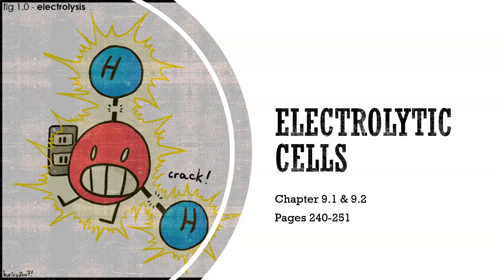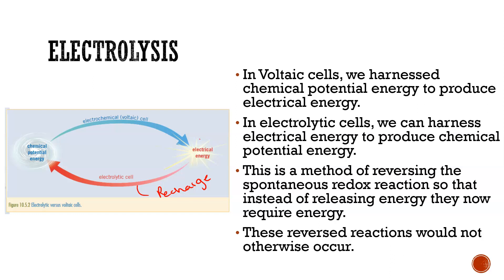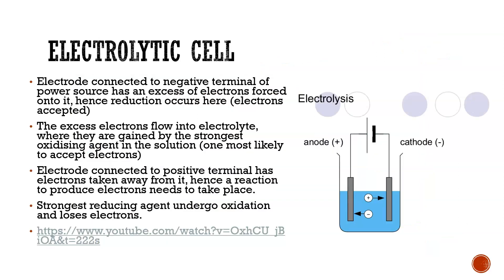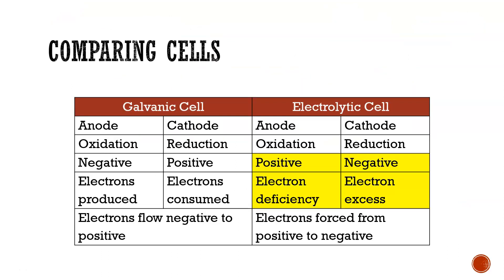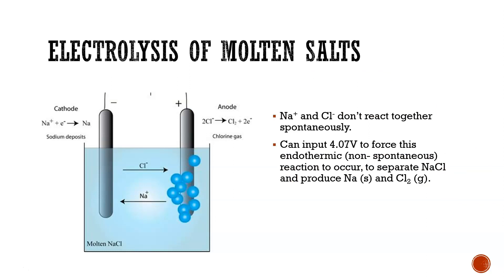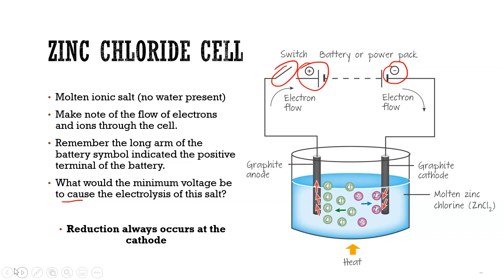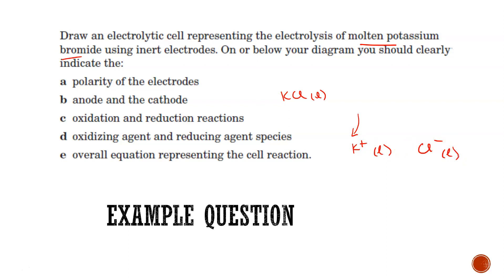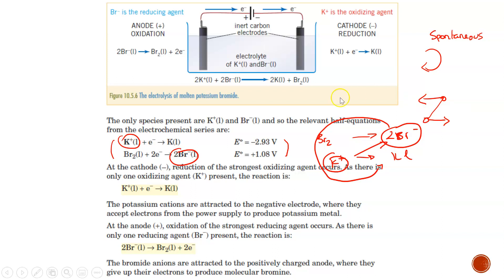RFC9 VCE Unit 3 AOS2 Electrolytic Cells Introduction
An introduction to electrolytic cells looking at the structure of the cells and electrolysis of molten salts